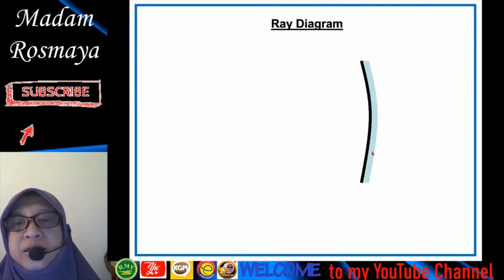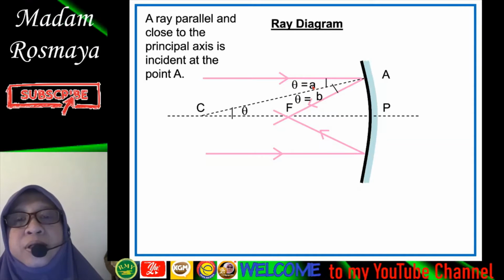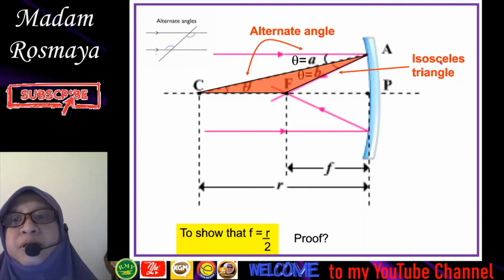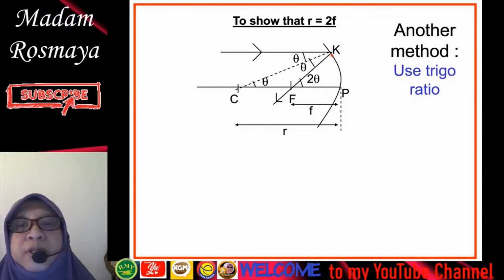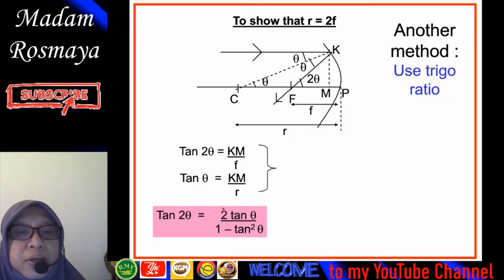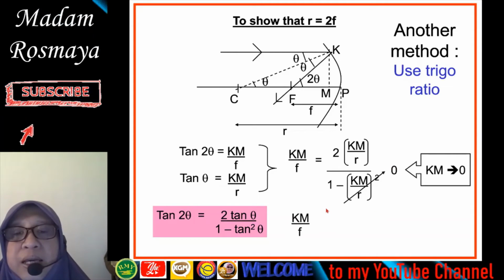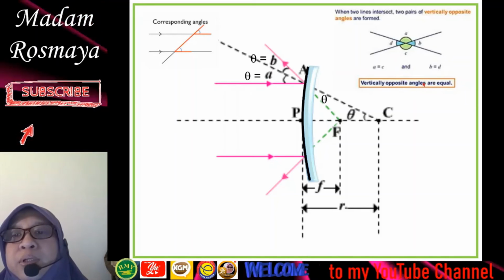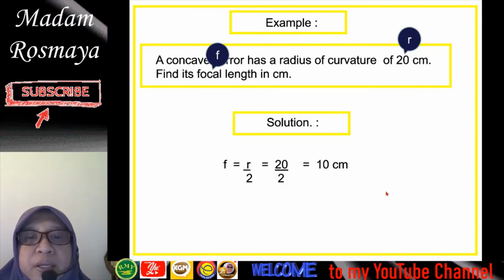To derive the relationship between focal length and radius of curvature in curved mirror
In this video, i will explain on how to derive the relationship between focal length and radius of curvature in curved mirror. I will explain two methods of derivation  for both concave and convex mirror. The formula is f = 1/2 r.